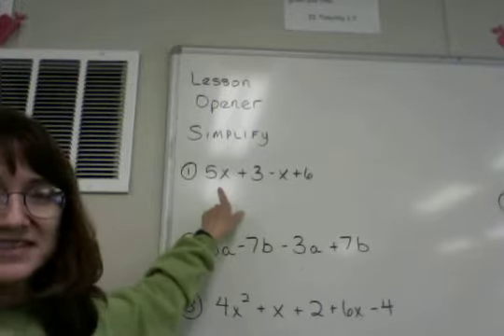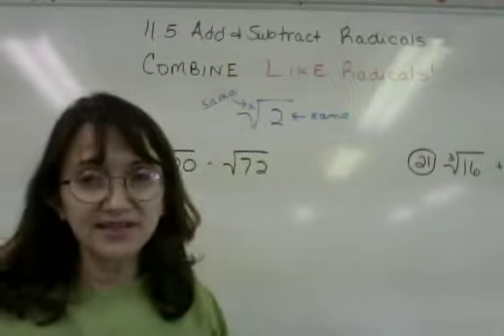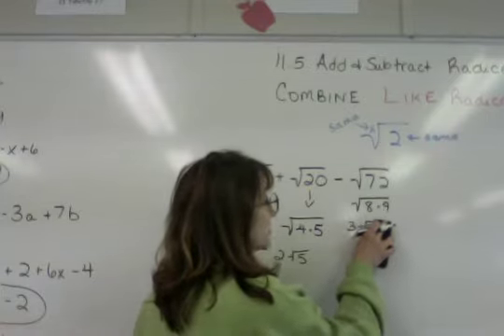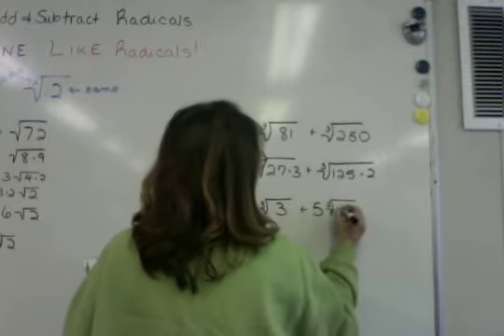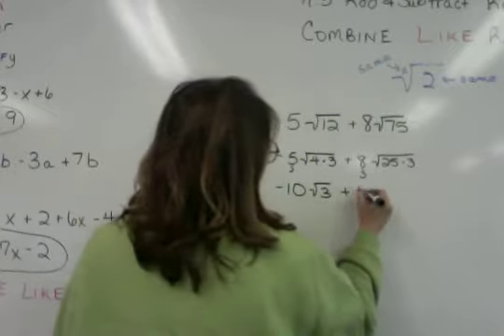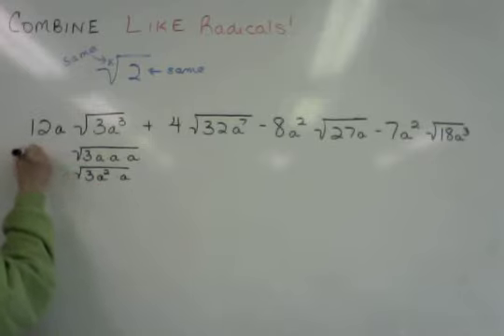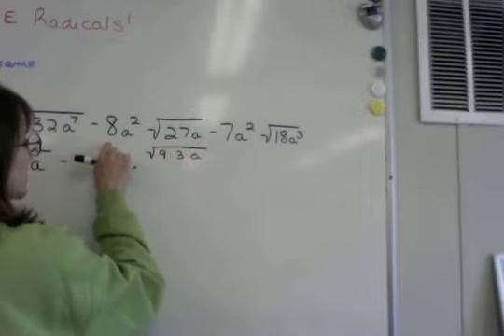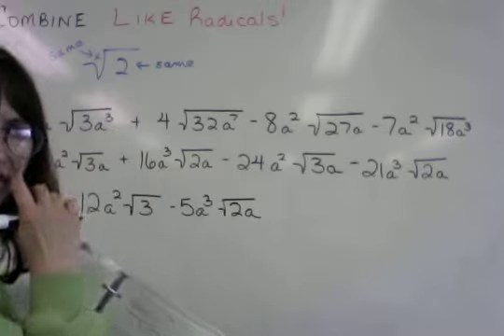Algebra 11.5 Add & Subtract Radicals May 12